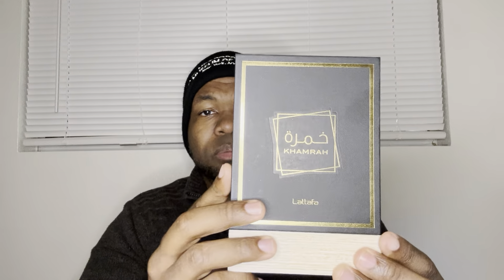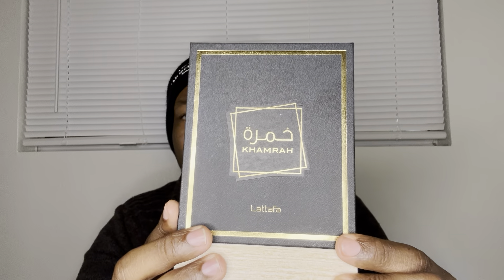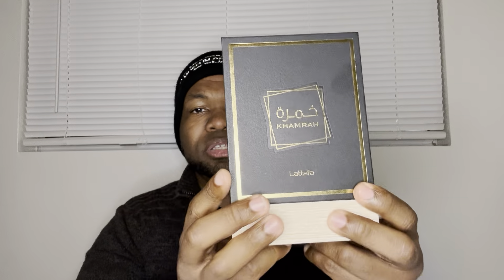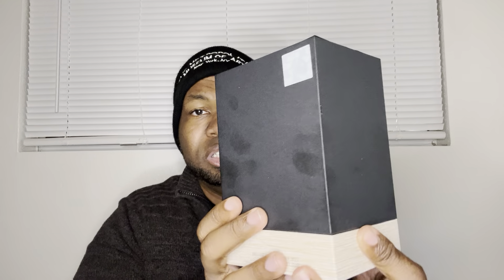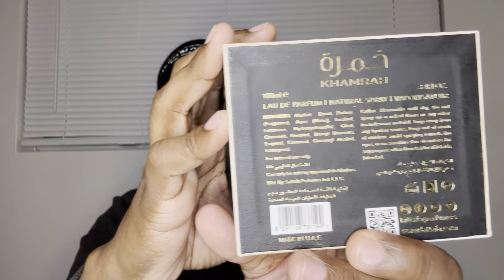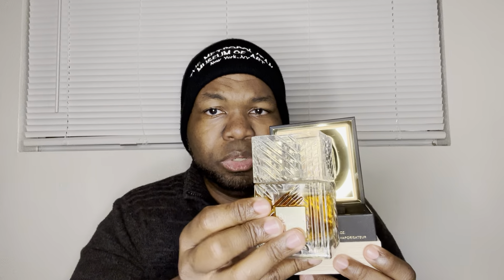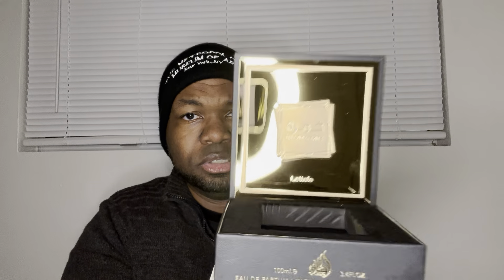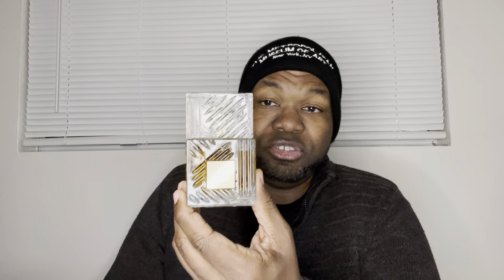‘Holiday Hype Train’ LATTAFA Khamrah Fragrance Review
Hey YouTube fragrance community, hope you are well. Here is my review of Khamrah from the house of Lattafa as part of my ‘Holiday Hype Train’ mini series.